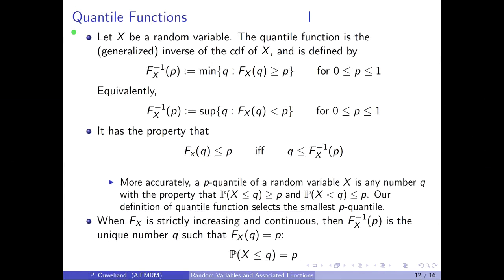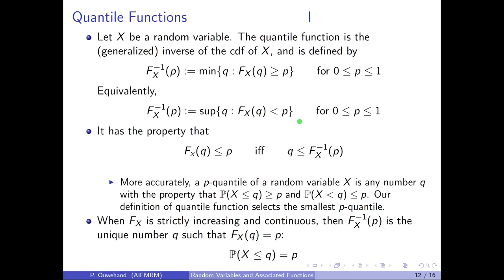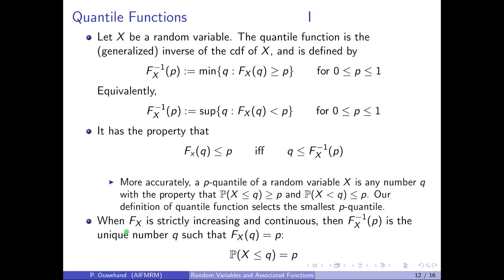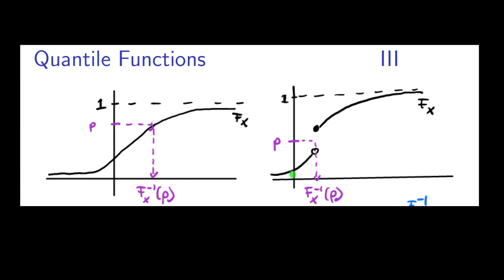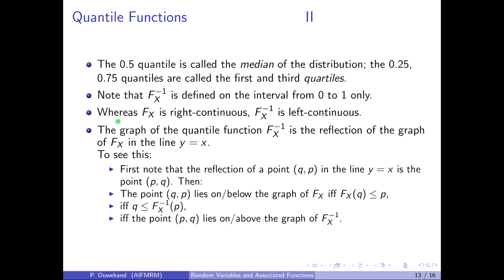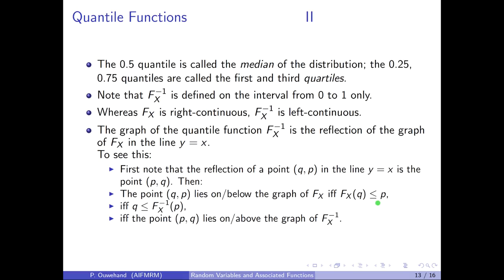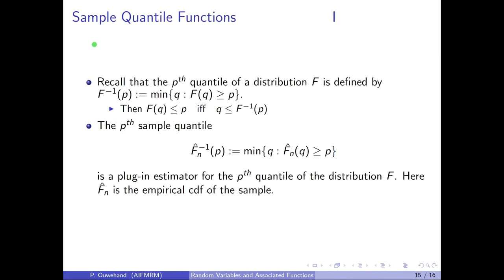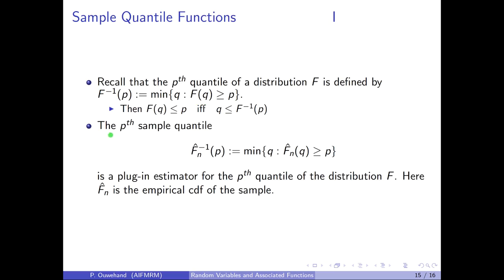7 Random Variables 3